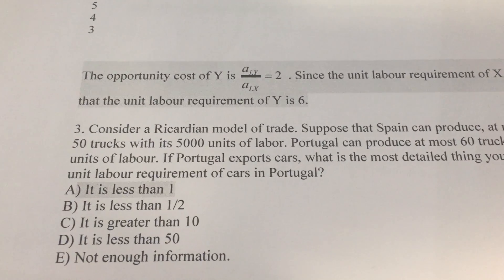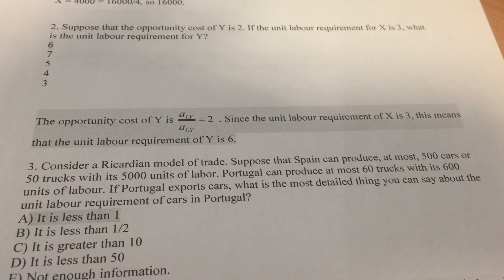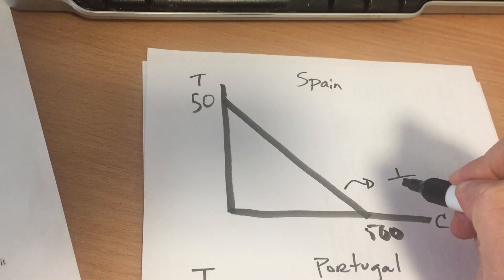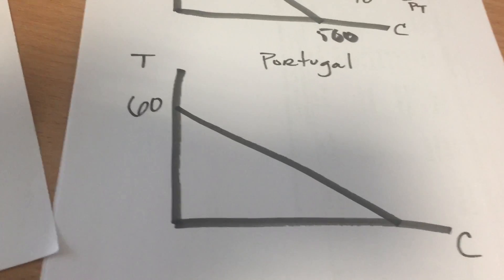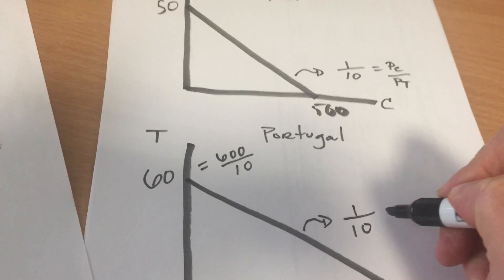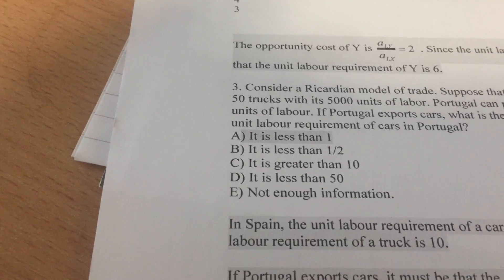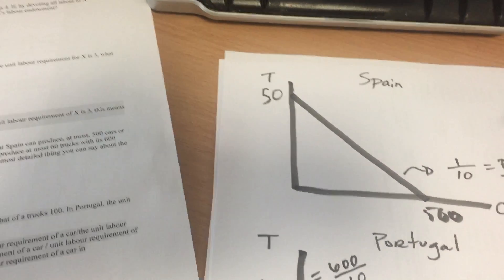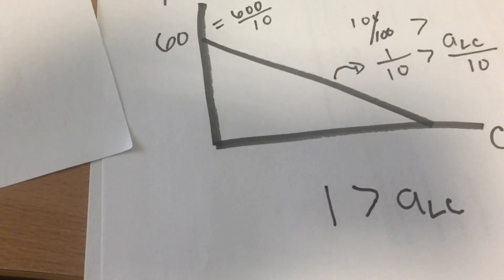OA1 Part 2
Online Assessment 1, Part 2